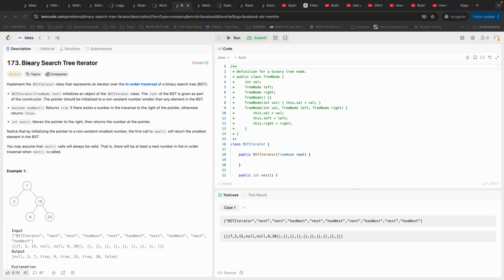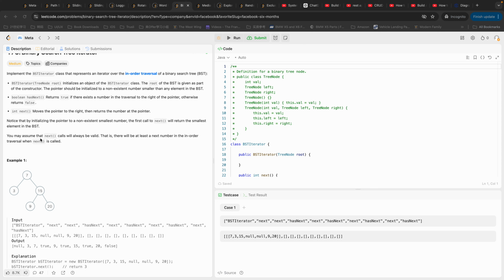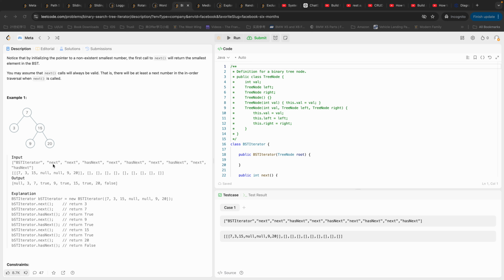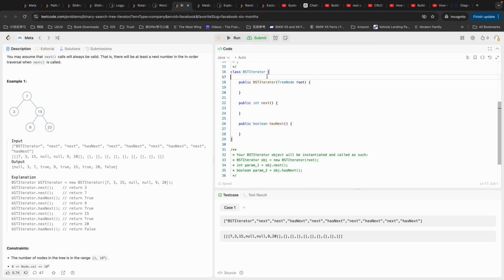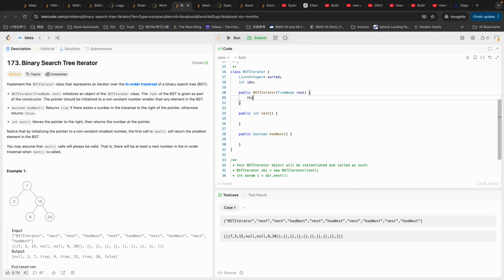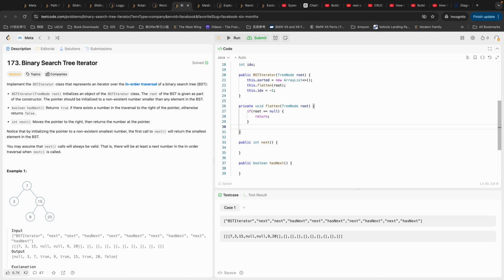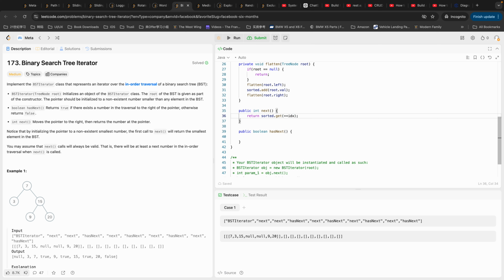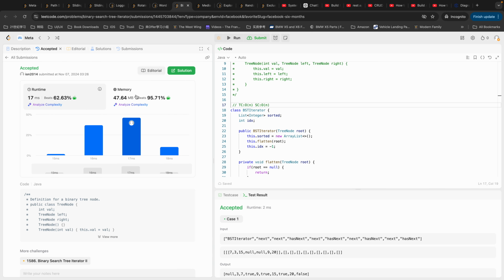Leetcode 173 Binary Search Tree Iterator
ArrayList inOrder traversal solution in Java.